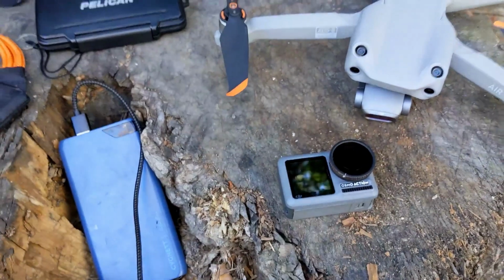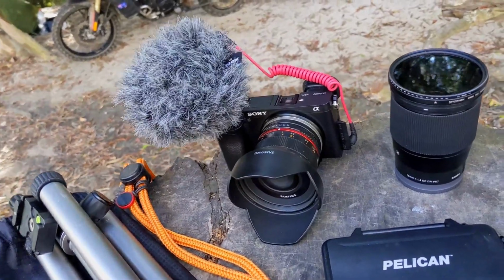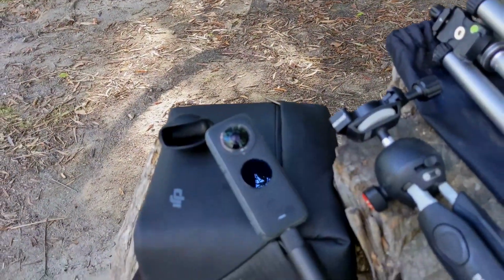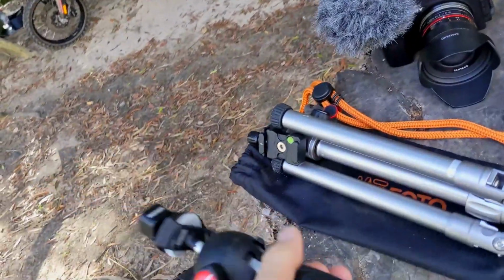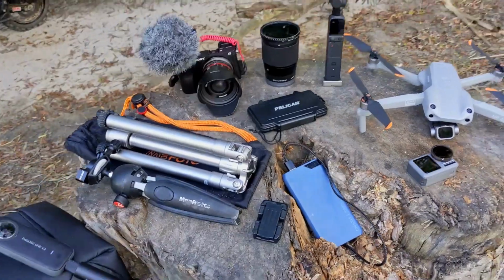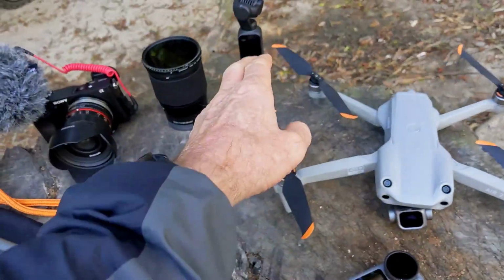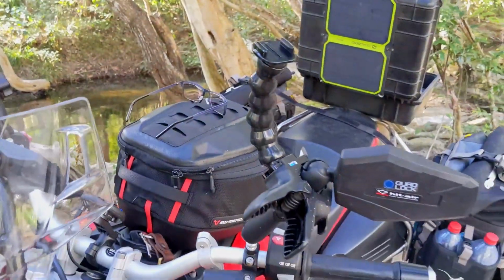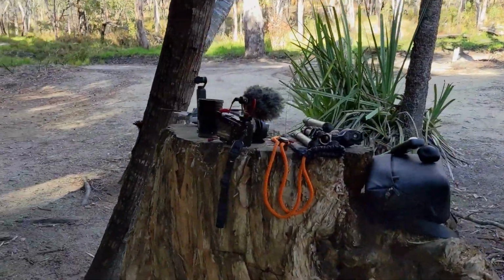Moto Vlog Camera Gear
Motorcycle Vloging Camera Gear
All the camera gear I take on my BMW F800GS Adventure Motorcycle when I’m out on a moto vlog.
All the gear mentioned is linked in the description below 👇🤠👍

--- MY COMPLETE ADVENTURE MOTORCYCLE GEAR & ACCESSORIES LIST ---

GPS - GARMIN ZUMO XT GPS
GPS - GARMIN GPSMAP 86i
GPS -GARMIN fēnix 6X
ACCS – DOUBLETAKE Adventure Mirrors
ACCS – Barkbusters Universal Kit
ACCS – LED Headlight Assembly
ACCS – Quadlock Phone Mount
ACCS – FOBO TPMS Bluetooth
ACCS – Baja Designs XL80 Driving/Combo Light Bar (FREAKING AMAZING)
ACCS –Baja Designs S1 Spot LED Light (I HAVE THE SPOT LASER VERSION)

CAM – DJI POCKET 2 (CAMERA OF CHOICE)
CAM – DJI OSMO ACTION
CAM – INSTA 360 ONE X2
CAM – GoPro 7 BLACK
CAM – SONY A6400
LENS – Sigma 16mm f/1.4 DC DN Contemporary Lens (LOVE THIS LENS)
DRONE – DJI Mavic Air (DRONE OF CHOICE FOR TRAVEL)
DRONE – DJI Phantom 4 Pro
MIC – RODE VideoMicro
MIC – RODE Lavalier GO (LOW PRICED AND AWESOME SOUND)
TRIPOD – MeFOTO Classic
TRIPOD – MeFOTO SIDEKICK360
TRIPOD – Manfrotto MTPIXI-RD PIXI Mini (SUPER HANDY TO HAVE)
MOUNTS – GoPro Jaw Flex Clamp
SD-CARDS - SanDisk Extreme 128GB MicroSD

Soundstripe is the only site that I use to find and licence music for in my YouTube videos.

SEND STUFF TO:
Rob Brown Photography
Cairns, Queensland 4870
Australia

--- FOLLOW ME ---

--- CHANNEL SUPPORT ---

--- ETHICS STATEMENT ---

No motorbikes were harmed in the making of this video.